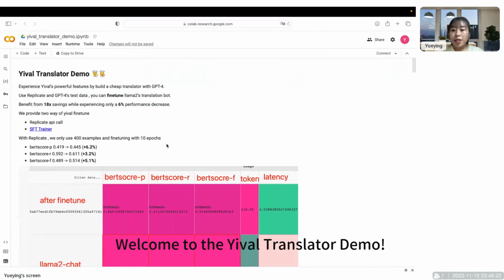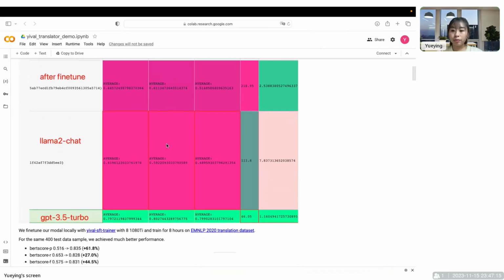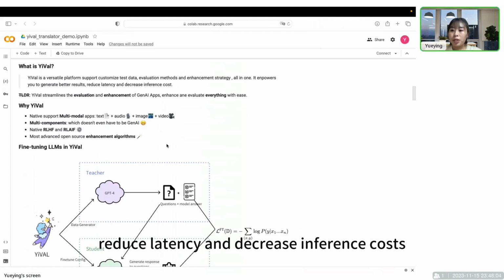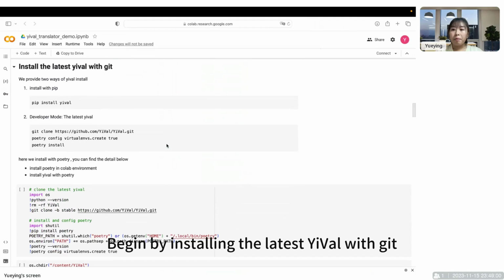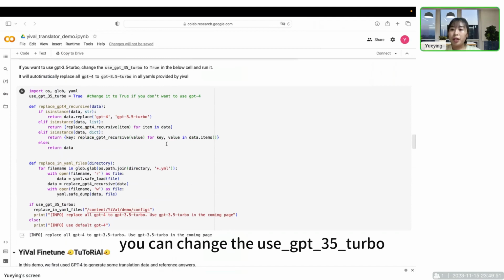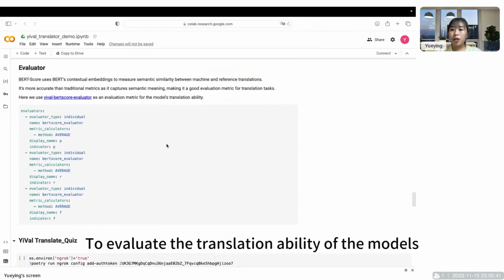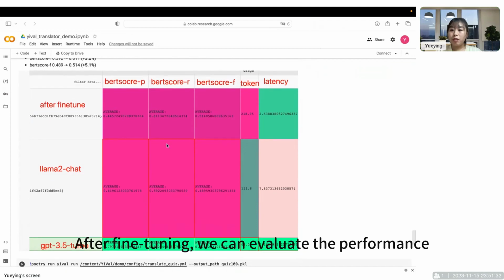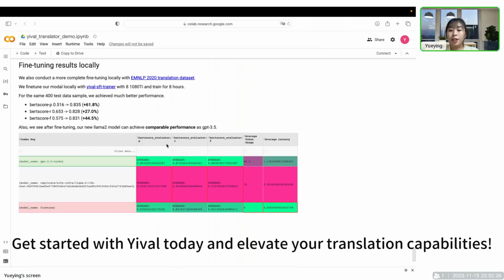Welcome to the Yival Translator Demo!